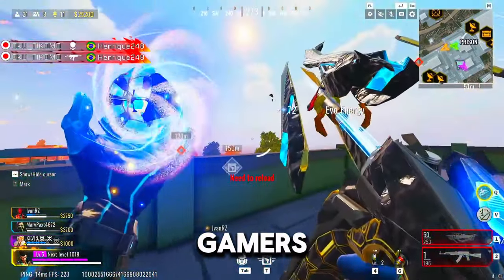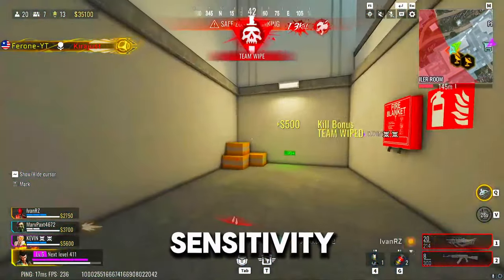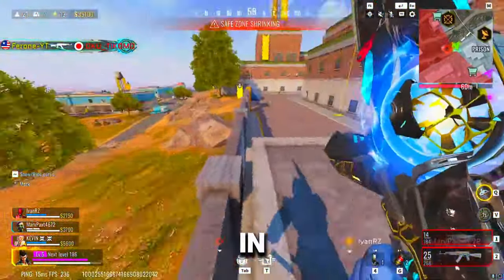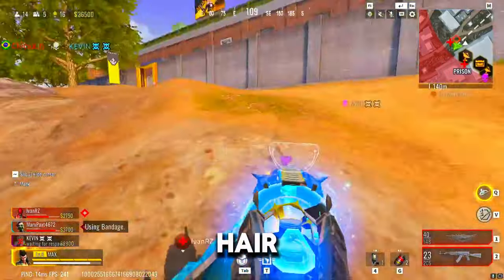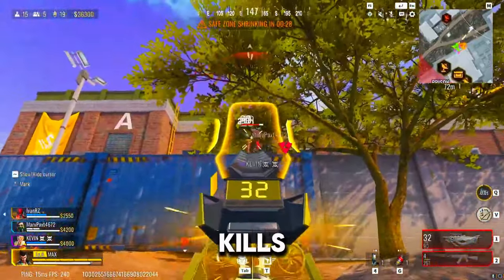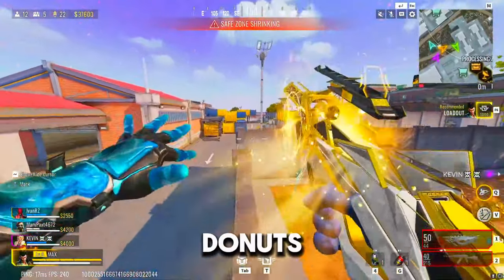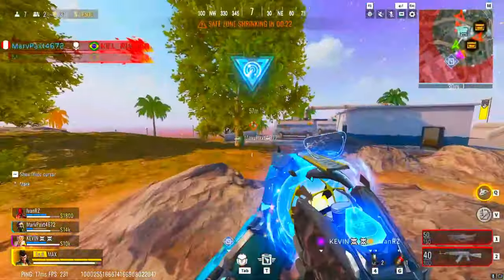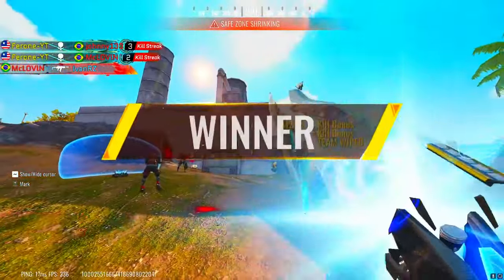How to Get 100% Accurate Aim in Blood Strike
Get 100% Accurate Aim in Blood Strike | Tips to Improve Your Aim in Blood Strike

In this video, I've talked about each and everything you need to know about how you can get 100% accurate aim in Blood Strike. Plus, we are gonna have some laughs along the way. Also, leave your opinions about this video in the comments down below.